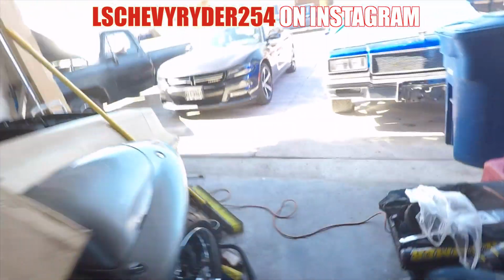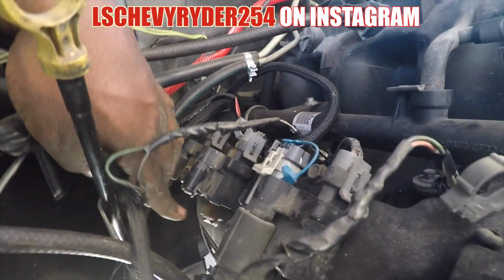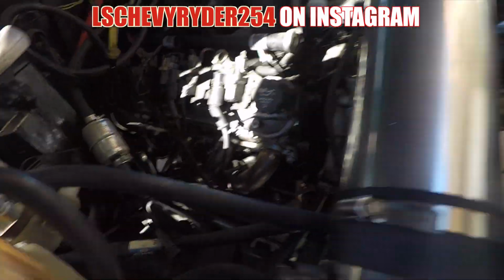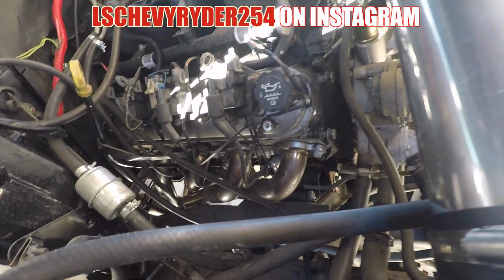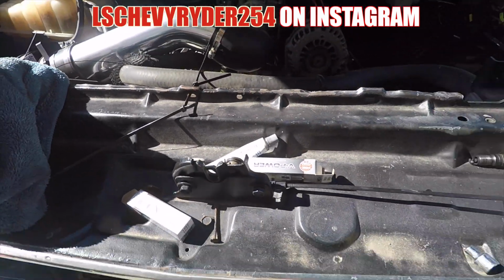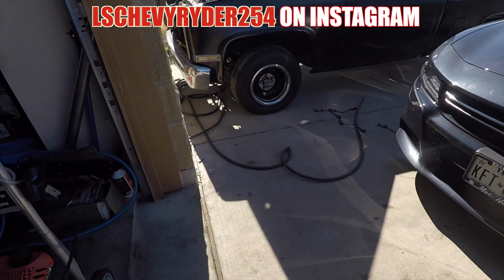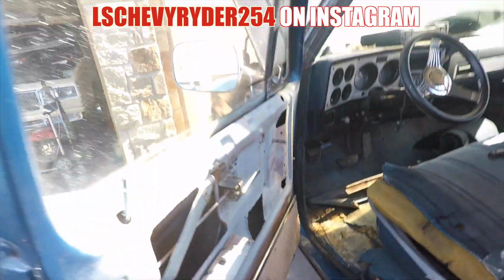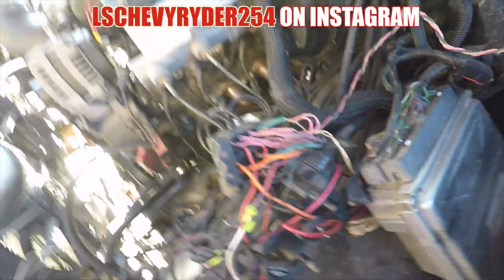HOW DID THE c-10 REACT TO NEW NGK TR55 PLUGS GAPPED AT .050